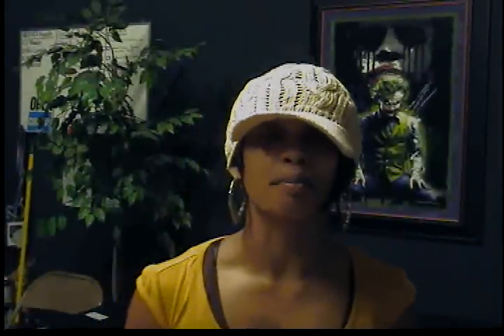IMEG presents "TWO-8 COUNTS w/ GEE GEE" - Get ready to DANCE!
Gee Gee of Inf inite Movement Ent. Group will begin weekly step-by-step instructionals of various dance combinations and routines.  This combination will be divided into 4 parts.  Each week you will learn "TWO-8 COUNTS" (this will give people the opportunity to learn and rehearse the steps), and at the end of all 4 parts, a separate clip of the combination will be performed by Gee Gee in its entirety, you will than upload yourself performing all 4 parts into one clip and upload it to as a "VIDEO RESPONSE", and the top 3 people will than be announced and YOU the viewers will choose which one you felt did their thing.  The winner will be announced and will have their clip stay featured on our page and more incentives will be added in the future.

Get ready for this Movement that will live INFINITE!  Let's have some fun, and let's DANCE!!!